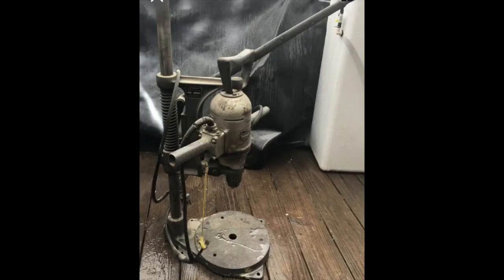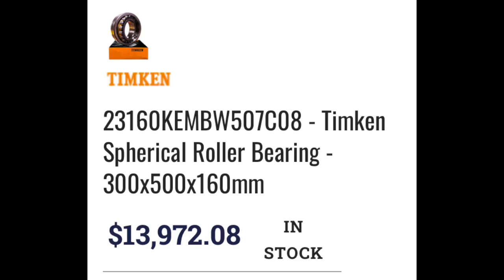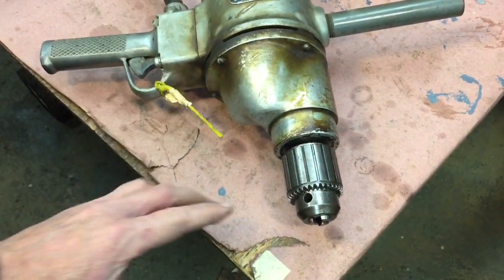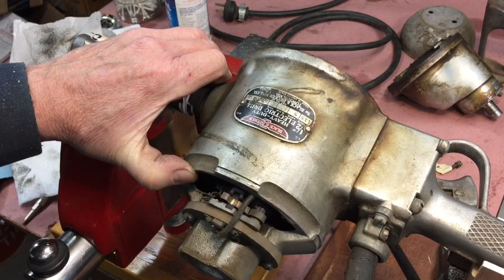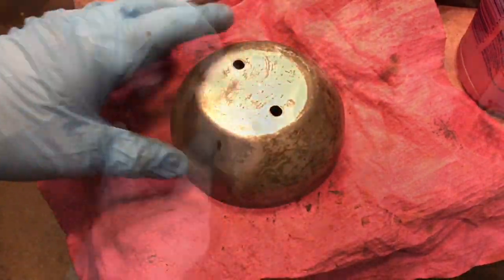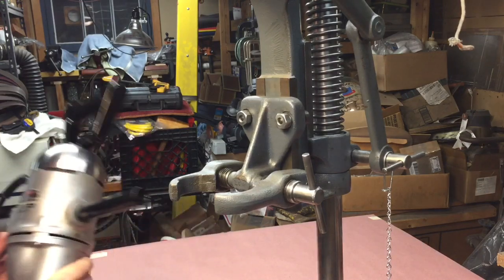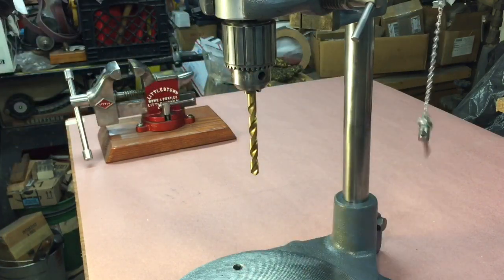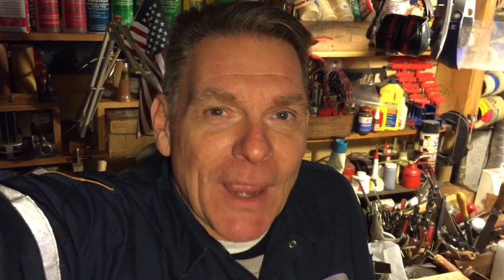Black & Decker Drill Stand and 1/2” Heavy Duty Drill Combo.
Pre- Planned Obsolescence